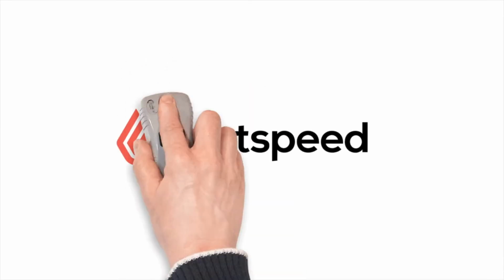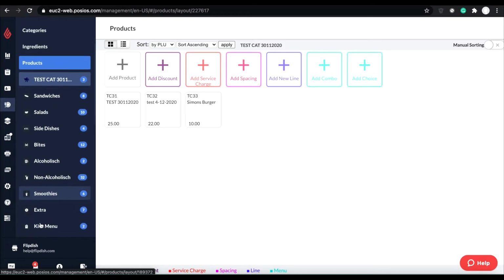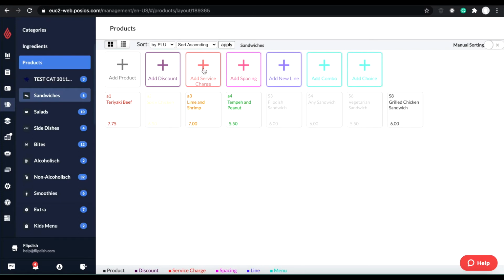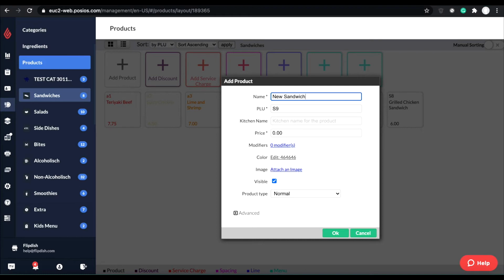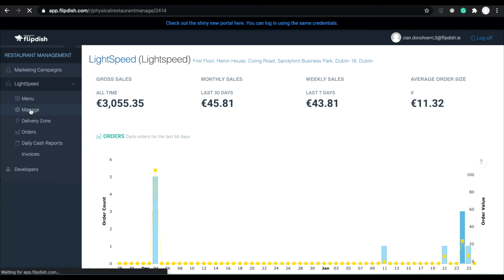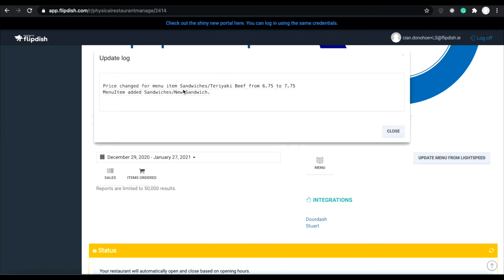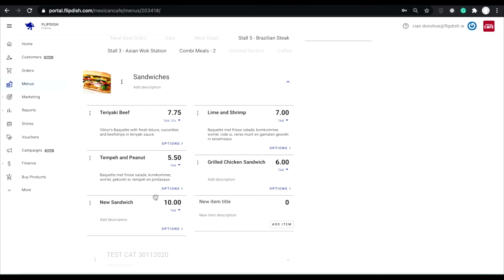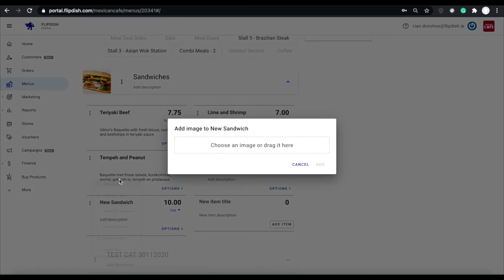Lightspeed Flipdish Menu Editing - Flipdish Tutorial